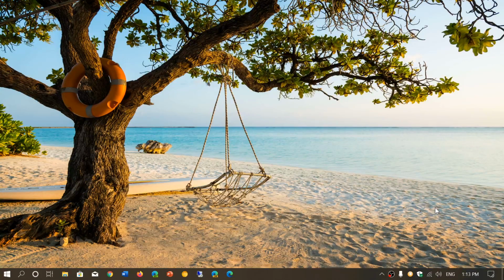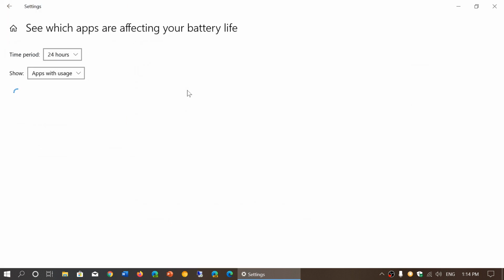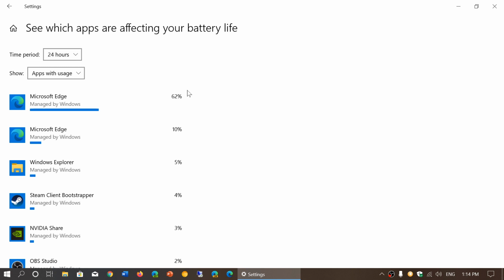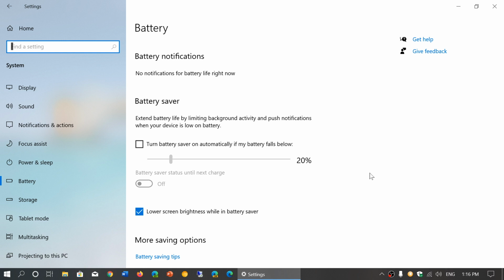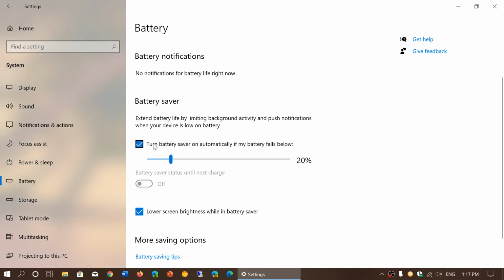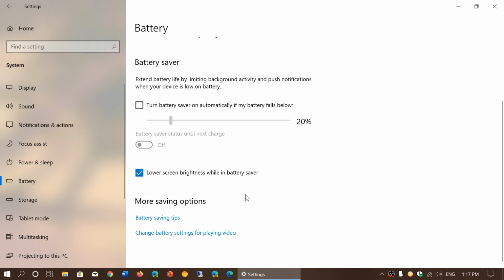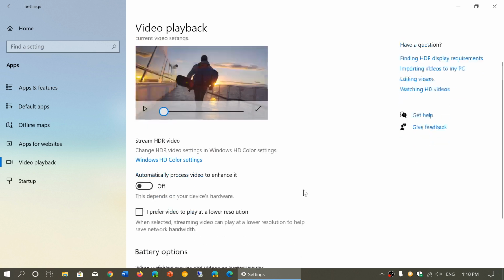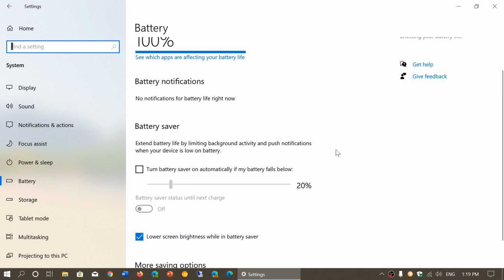Windows 10 May November 2019 Settings app Battery settings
Battery settings in Windows 10 version 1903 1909